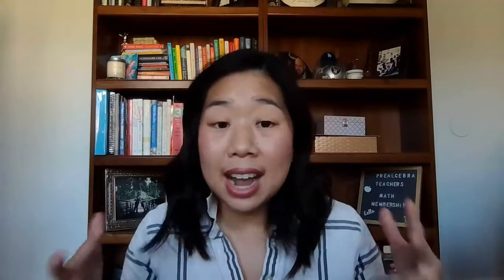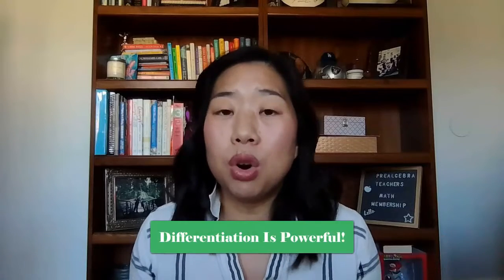The Number 1 Tip to Boost Engagement In Your Middle School Math Classroom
I'm spilling the beans on the BEST kept secret to boosting engagement and closing those Math learning gaps in your Middle School Math classroom!

Register now for our next free training where I will show you everything you need to make stations easy and realistic so you can get started right away…and be able to print a certificate for 1 hour of professional development!

Kathy Martin is a middle school Math teacher supporting other 6th grade Math, 7th grade Math, 8th grade Math and Algebra 1 Math teachers who are looking for middle school Math lessons, teaching tips, and resources. She's all about helping you be a better Math teacher! This channel incorporates strategies to teach Pre Algebra and Algebra 1 Math, teacher tips, providing middle school Math teachers with lesson plans and ideas, and supporting Math teachers on how best to teach Math.